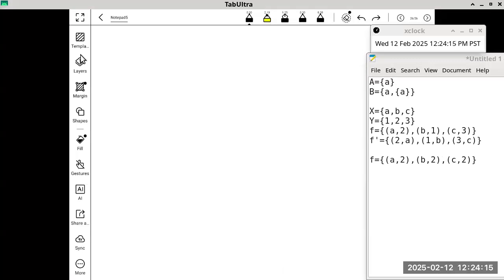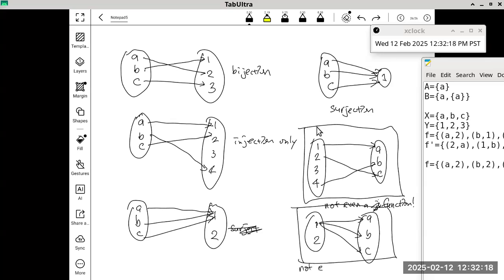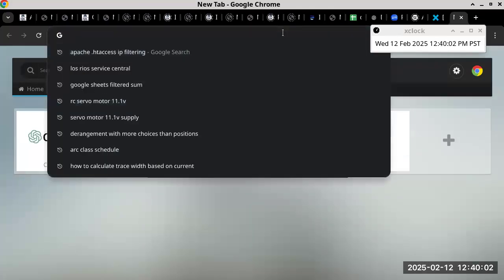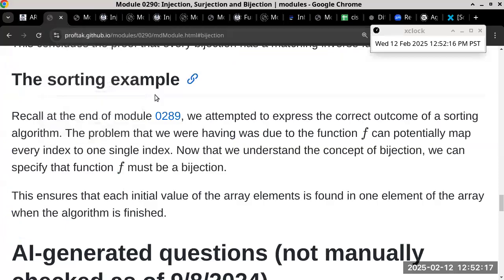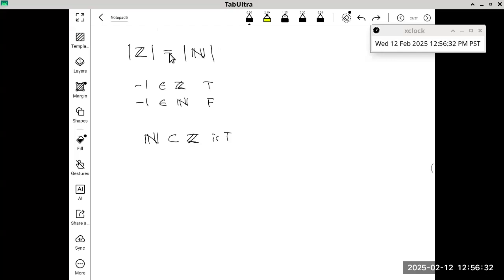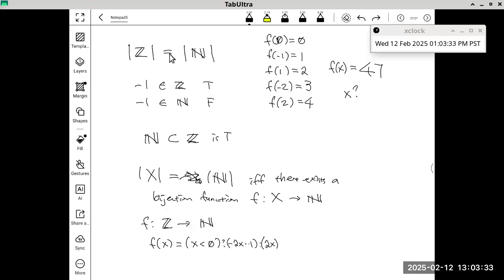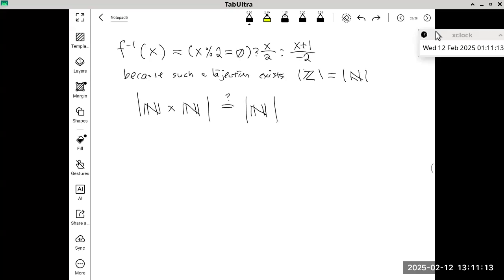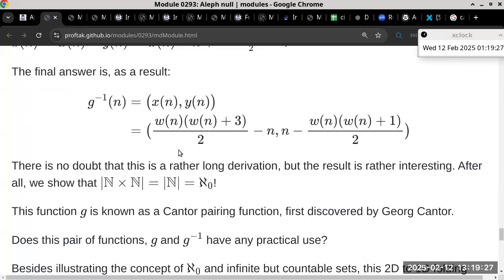20250212 CISP 440